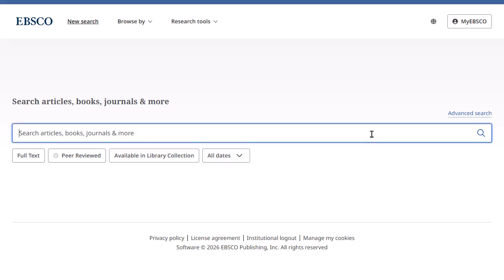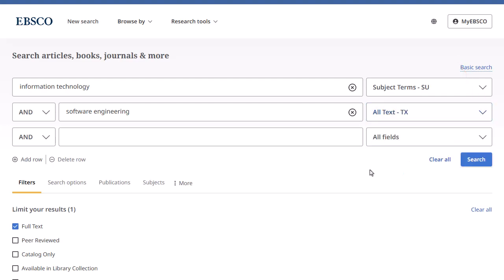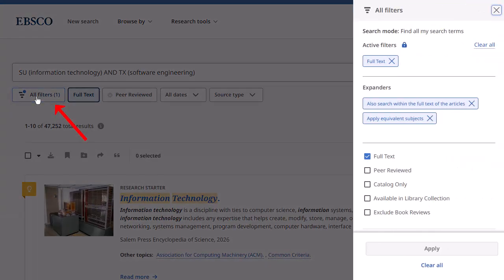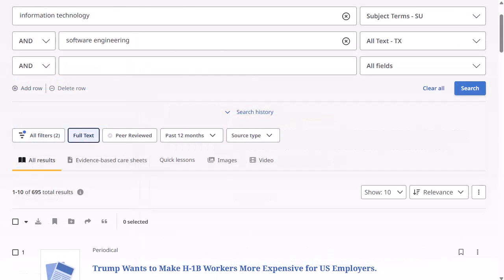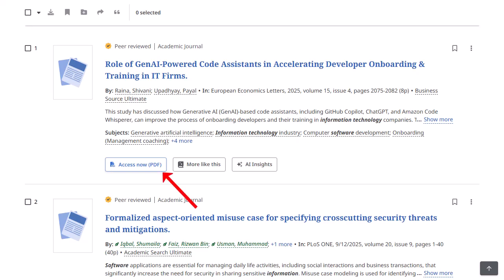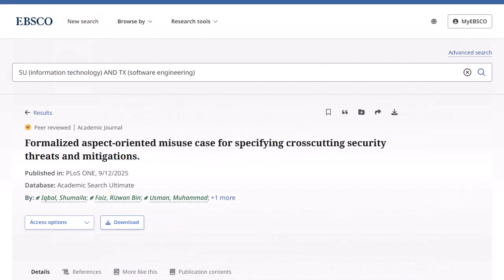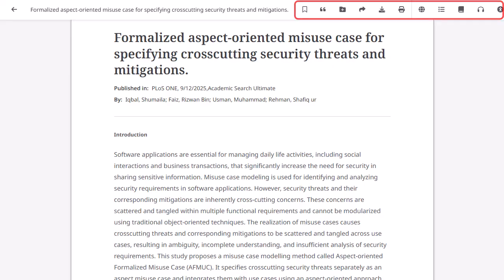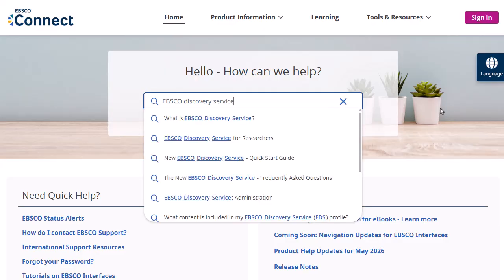Introduction to EBSCO Discovery Service - Tutorial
This tutorial demonstrates the features of EBSCO Discovery Service user interface.

*Updated: 7/7/2026